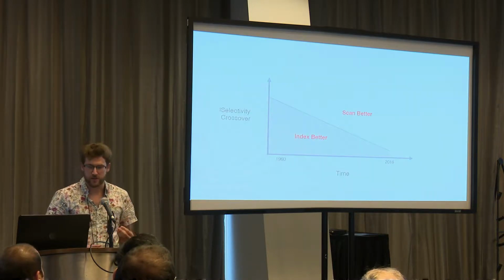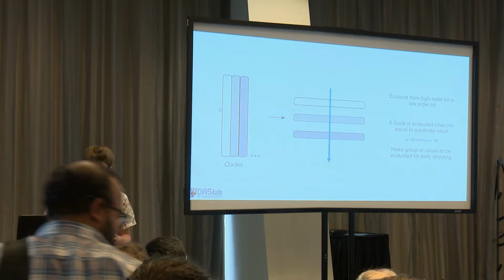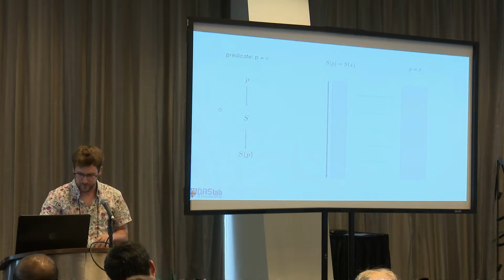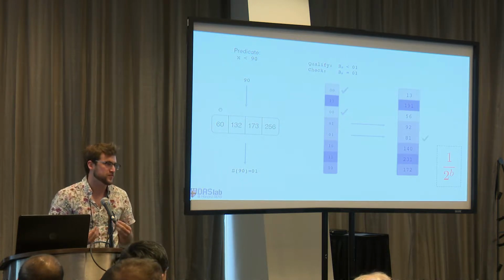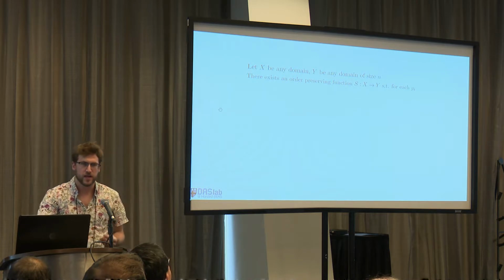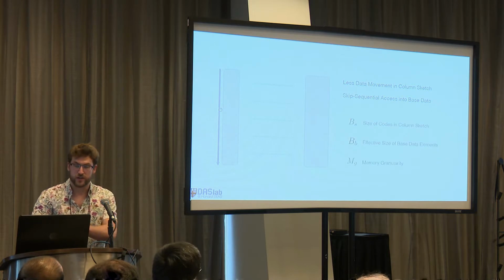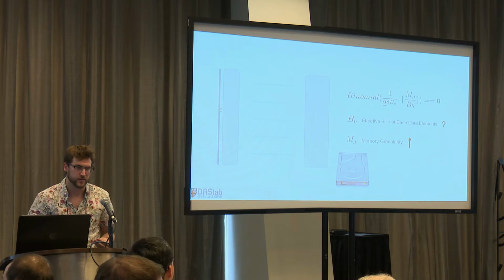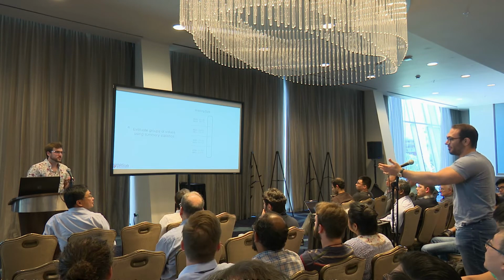Brian Hentschel, Harvard Univ., Column Sketches: A Scan Accelerator for Rapid and Robust Predicate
Brian Hentschel, Harvard University, Column Sketches: A Scan Accelerator for Rapid and Robust Predicate Evaluation